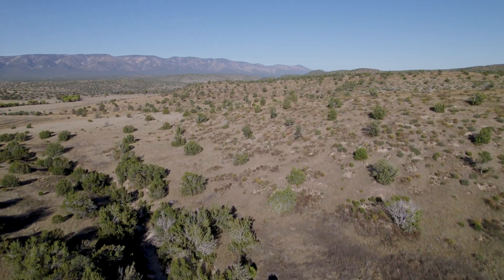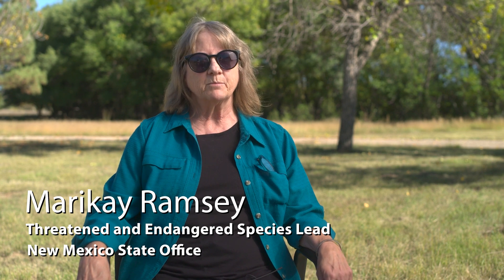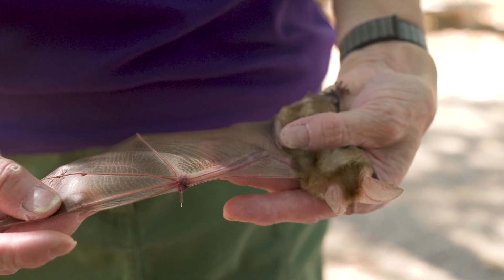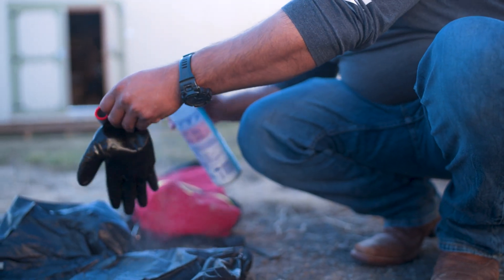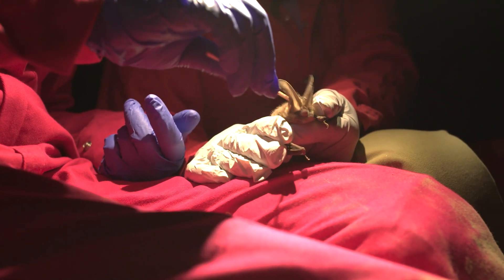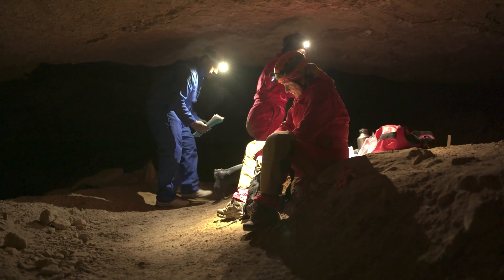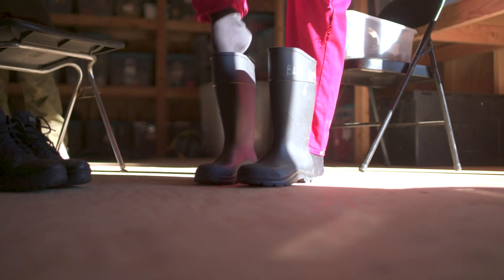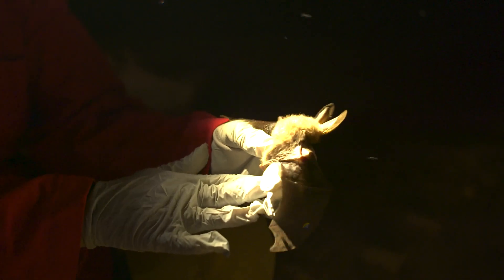Tackling White Nose Syndrome in New Mexico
Learn how scientific research is guiding our management of caves in New Mexico to protect bat populations and prevent the spread of white-nose syndrome.